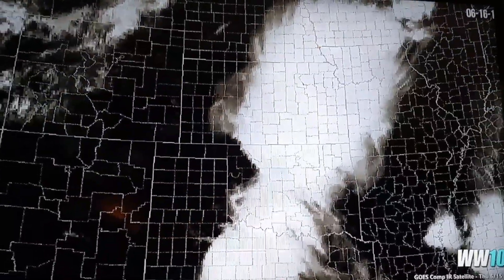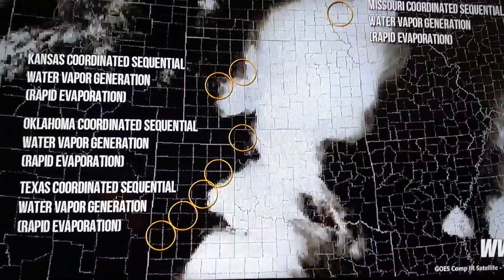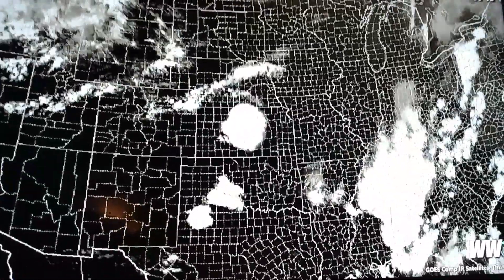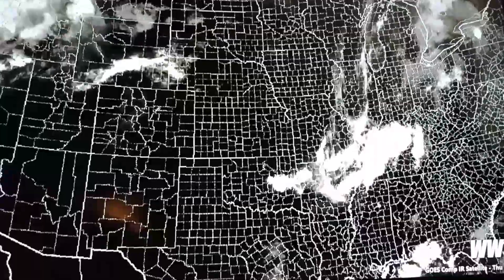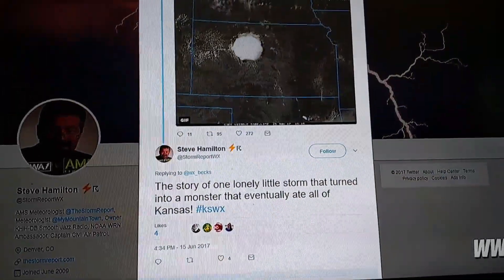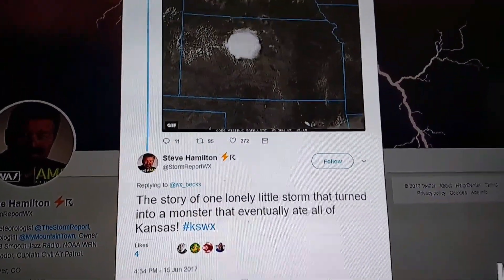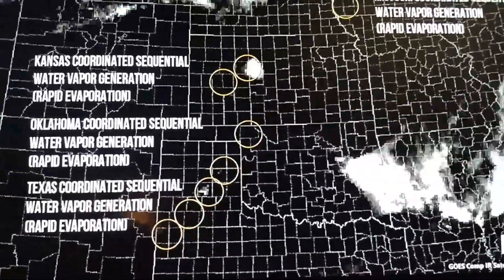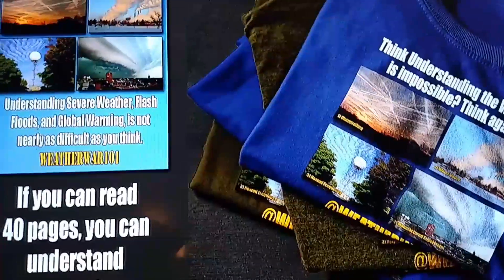Geo-engineering, wet surface air Cooling, weather manipulation by weather Wars 101.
The portion of weather Wars 101 how they make weather.